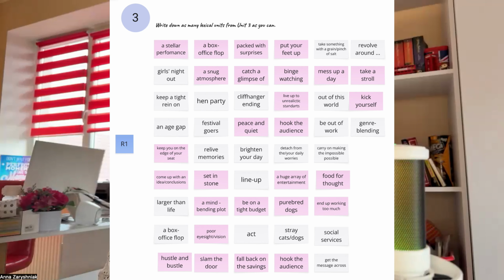Revision activities / ESL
The video contains 10 ideas you can use with your students while revising the material you've learnt. Have fun